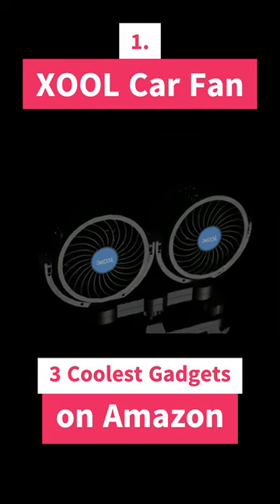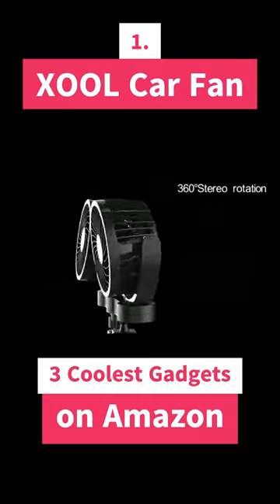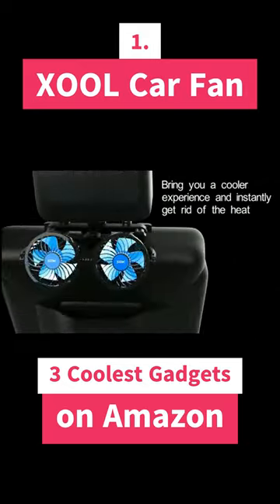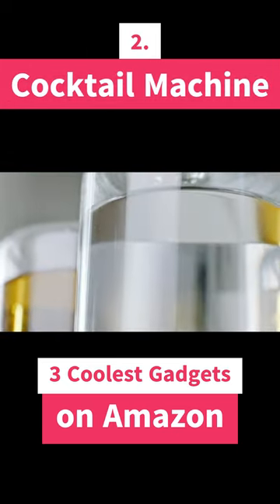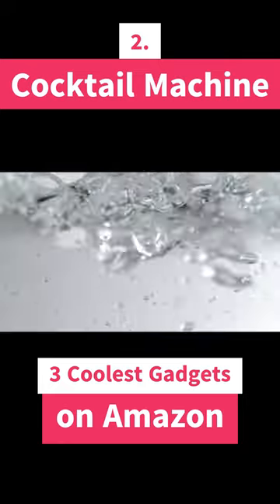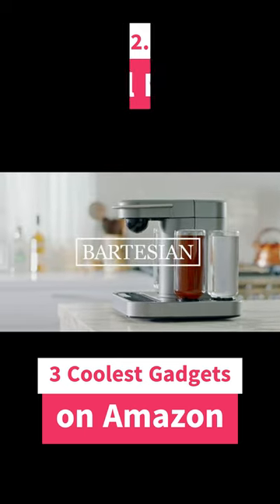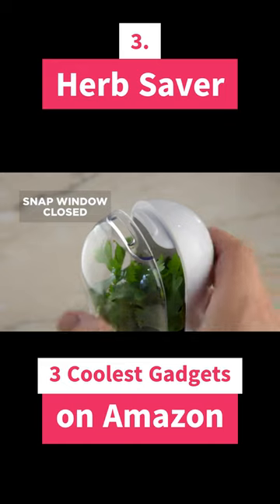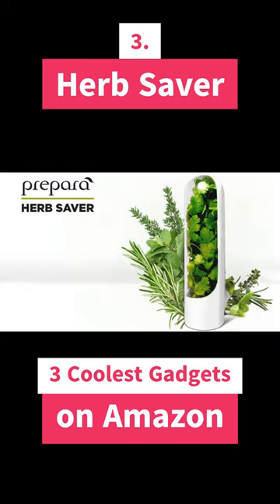The 3 Coolest Gadgets to Buy on Amazon 🏡💡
Welcome to Gadget Trending Zone, the ultimate destination for all things tech and gadget-related! Our channel is dedicated to providing you with the latest updates, reviews, and insights on the hottest gadgets, trends, and innovations in the tech world.

Our goal is to create a community of tech enthusiasts who can engage, learn, and share their thoughts and experiences.

1. XOOL Car Fan, Electric Car Fans for Rear Seat Passenger Portable Car Seat Fan Headrest 360 Degree Rotatable

2. Bartesian Premium Cocktail and Margarita Machine for The Home Bar with Push-Button Simplicity and an Easy to Clean Design
3. Herb Saver Best Keeper for Freshest Produce

gadgets,
gadgets 2023,
gadgets one malayalam,
gadgets shorts,
gadgets 2022,
gadgets for kids,
gadgets for students,
gadgets amazon,
gadgets aliexpress,
gadgets and gizmos little mermaid,
gadgets and hacks,
gadgets appliances,
gadgets and gizmos,
gadgets asmr,
gadgets and smart appliances,
gadgets amazon 2022,
gadgets are alive,
a gadget,
a gadget free life,
a gadget and zipper love story,
a gadget boy christmas,
a gadget officer,
amazing gadgets,
amazon gadgets,
amazing gadgets in amazon,
gadgets bangla,
gadgets banned on amazon,
gadgets brawl stars,
gadgets bd,
gadgets business ideas,
gadgets bangladesh,
gadgets bytes,
gadgets business,
gadgets boy,
gadgets background music no copyright,
best gadgets,
best gadgets under 500,
bike gadgets,
best gadgets on amazon,
bicycle gadgets,
best gadgets under 1000,
best fidget gadgets,
best gadgets under 100,
best gadgets for students,
best kitchen gadgets,
gadgets china,
gadgets channel,
gadgets cool home,
gadgets compilation,
gadgets cool,
gadgets car,
gadgets chinese,
gadgets crazy russian hacker,
gadgets channel category,
gadgets controller dcuo,
cool gadgets,
cycle gadgets,
car gadgets,
cool gadgets on amazon,
cool gadgets smart appliances,
camping gadgets,
chinese gadgets,
cheating gadgets,
chinese home gadgets,
car gadgets 2023,
gadgets dps loadout 2022,
gadgets dcuo,
gadgets dps dcuo,
gadgets dps loadout dcuo,
gadgets dc universe online,
gadgets diy,
gadgets daraz,
gadgets dps loadout,
gadgets davehax,
gadgets de amazon,
d gadgets kadai,
d gadgets kadai chennai,
davehax kitchen gadgets,
doraemon gadgets,
desk gadgets,
dog gadgets,
dream gadgets hyderabad,
diy gadgets,
dcuo gadgets dps,
daily days kitchen gadgets,
gadgets every man should have,
gadgets electronics,
gadgets everyone should have,
gadgets edc,
gadgets epicurious,
gadgets edison,
gadgets english,
gadgets every man needs,
gadgets earbuds,
gadgets exam cheating,
e gadgets review,
exam cheating gadgets,
electronic gadgets,
eco gadgets,
egg gadgets,
electric shock gadgets,
edc gadgets,
electronic gadgets wholesale market in delhi,
epicurious gadgets,
electronic gadgets homemade,
gadgets for car,
gadgets for cycle,
gadgets from amazon,
gadgets for your room,
gadgets for kitchen,
gadgets for room,
gadgets for women,
gadgets for boys,
gadgets for school,
gadgets for laptop,
future gadgets,
flipkart gadgets,
flying gadgets,